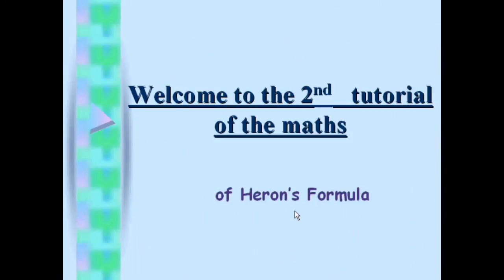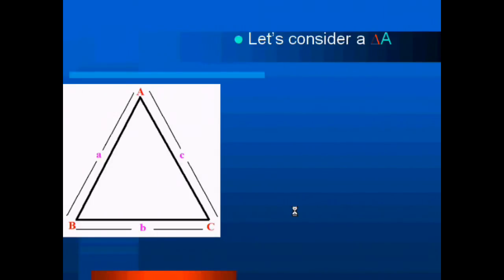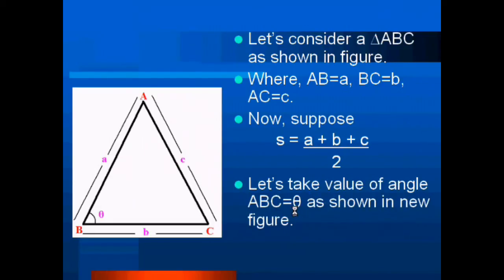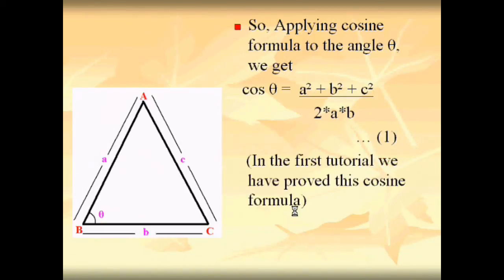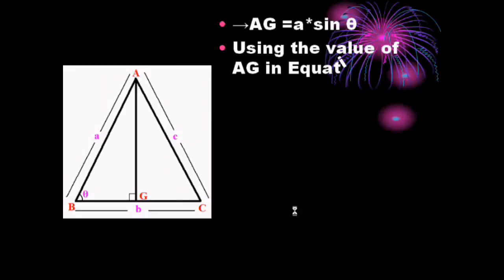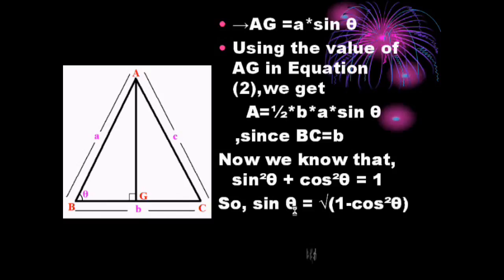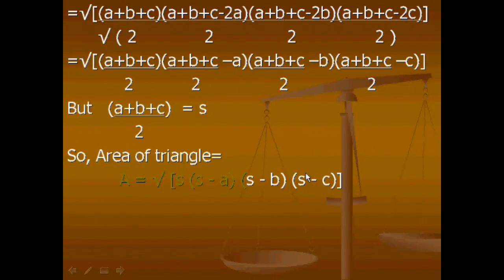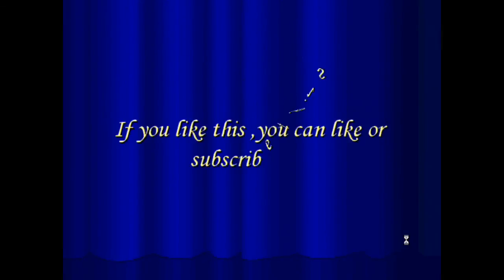Heron' s formula:very simple Proof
This video explain the proof of Heron's formula which is Area of triangle
=√[s(s-a)(s-b)(s-c)]